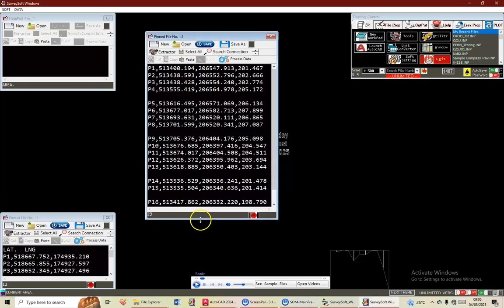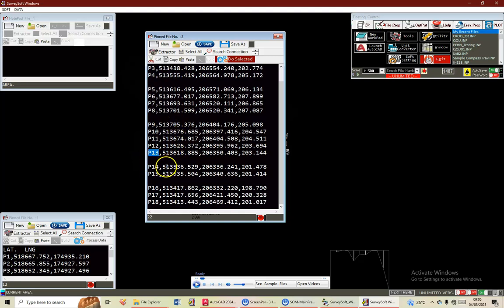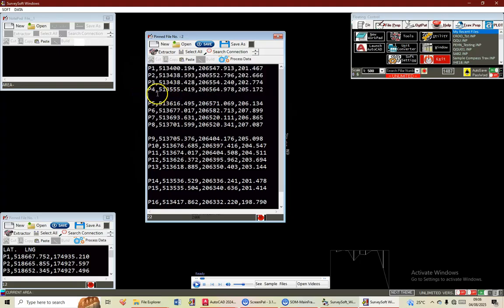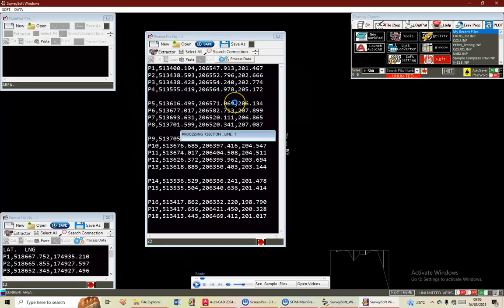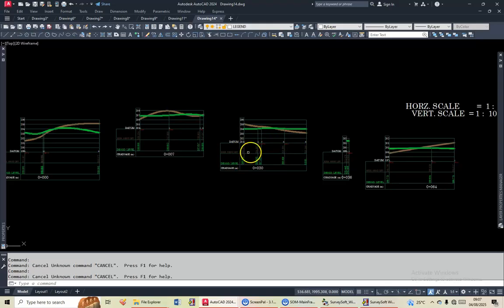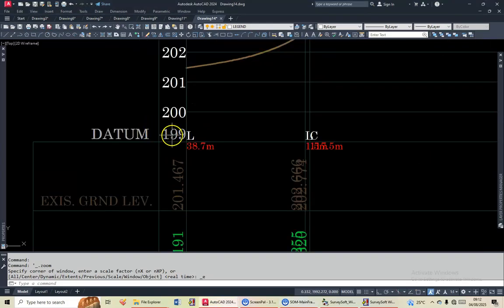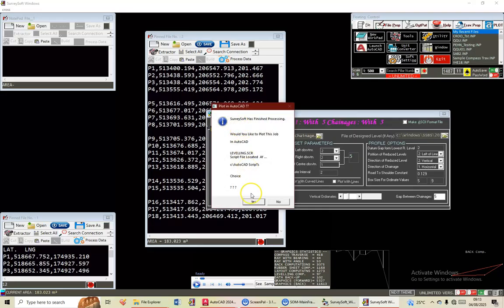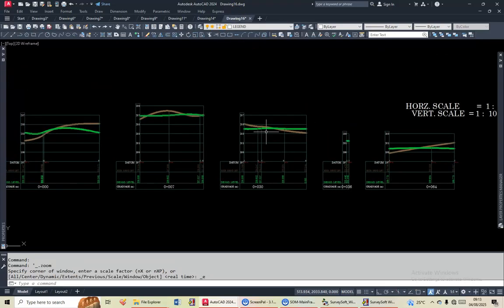How to Process Cross-Section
This Video Teaches How to Process / Plot Cross-Section Using SurveySoft Windows App